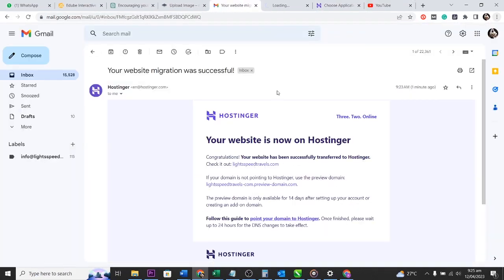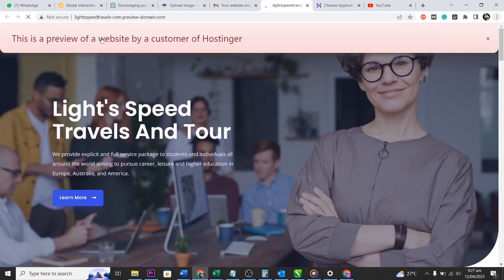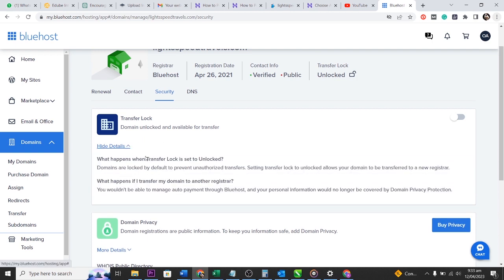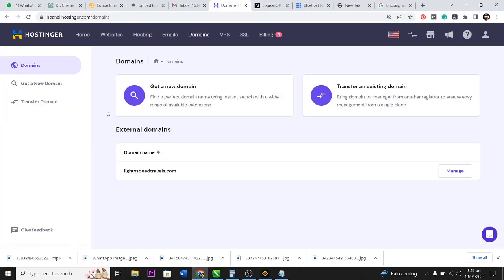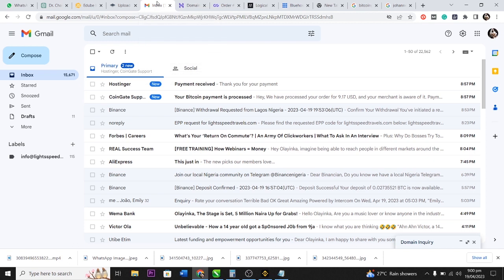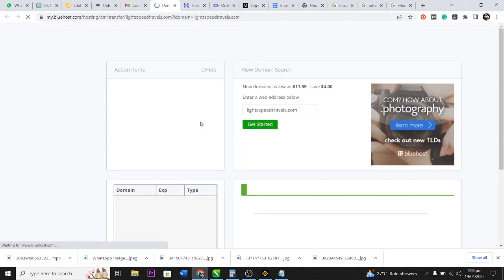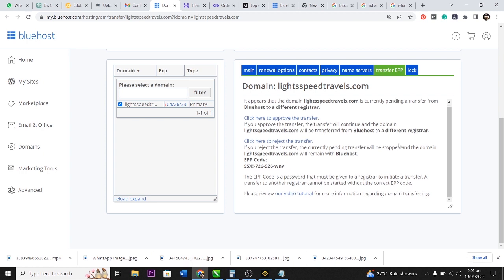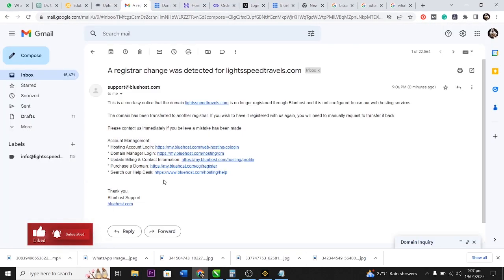How to Seamlessly Migrate your website and Domain from Bluehost to Hostinger, other platforms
In this comprehensive video, we delve into the process of migrating your website and domain from Bluehost to another hosting platform like Hostinger and other leading providers. If you're looking to switch hosting services or seeking better performance and features, this guide is for you!

Join us as we navigate the intricate world of website migration, sharing expert tips, and a detailed step-by-step process. We'll cover everything you need to know, making the transition smooth and hassle-free.

Key Topics Covered:

Introduction to Website Migration: Understand the reasons and benefits of migrating your website and domain to a new hosting platform.
Choosing the Right Hosting Provider: Explore different hosting options, including Hostinger and other popular providers, and learn how to select the best fit for your needs.
Preparing for Migration: A systematic approach to prepare your website and domain for the migration process, ensuring a seamless transition.
Transferring Your Domain: Step-by-step instructions on transferring your domain registration from Bluehost to your new hosting provider.
Moving Your Website Files: Detailed guidance on transferring your website files from Bluehost to the new hosting platform using FTP or file manager tools.
Migrating Databases: Strategies for smoothly migrating your website's databases to ensure data integrity and functionality.
Updating DNS Settings: Understand the process of updating your domain's DNS settings to point to the new hosting provider, allowing your website to go live seamlessly.
Testing and Verifying: Crucial steps to thoroughly test and verify the migrated website's functionality and appearance.
Troubleshooting Common Issues: Expert advice on troubleshooting and resolving any issues that may arise during the migration process.
By the end of this video, you'll have the knowledge and confidence to successfully migrate your website and domain from Bluehost to a new hosting platform. Don't let the fear of migration hold you back from experiencing better performance and features. Join us now and embark on a smooth transition to unlock the full potential of your website!